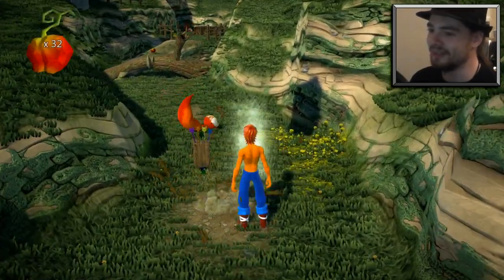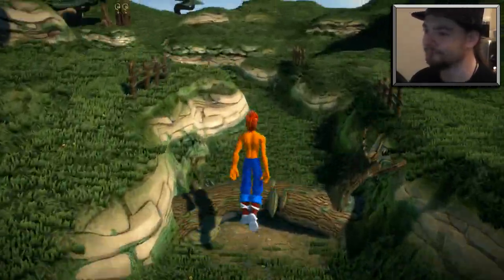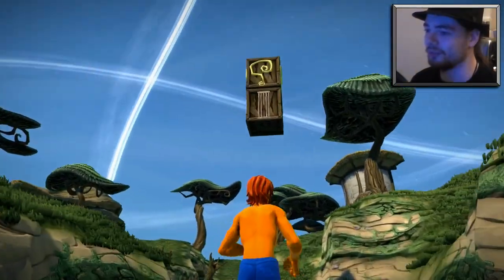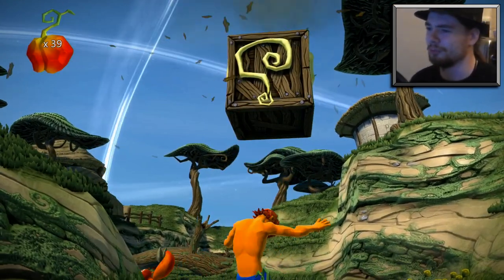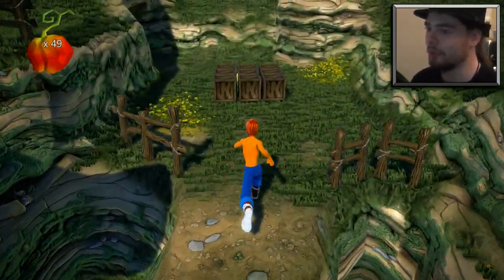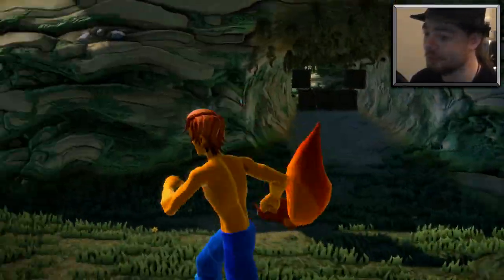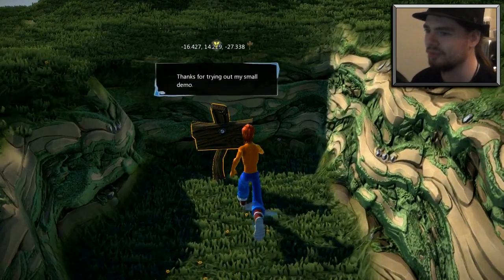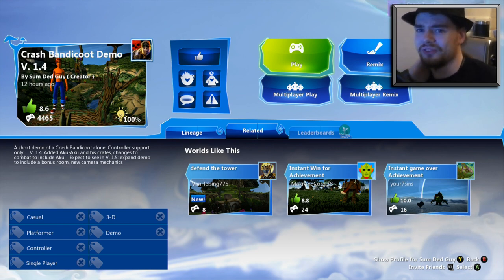CRASH BANDICOOT IN PROJECT SPARK! - Community Creations (Xbox One Gameplay 1080p)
Project Spark Community Creations Gameplay Let's Play Review Xbox One

Join me as I go out on the hunt to find the best community-created games out there on Project Spark! Today I look at a very old-yet-awesome game!

Game: Crash Bandicoot Demo V. 1.4 by Sum Ded Guy

Please Like/Fav if you enjoyed the video, it helps :3